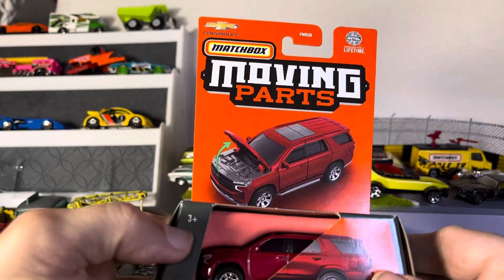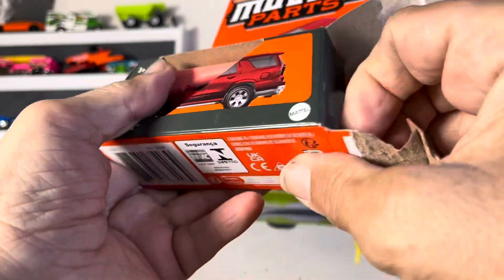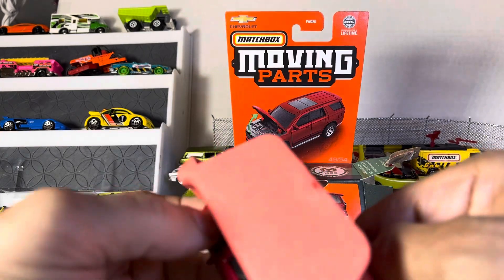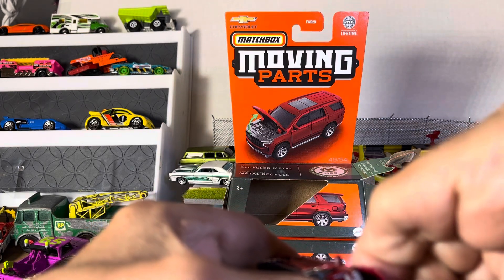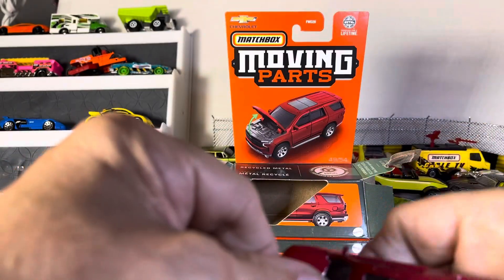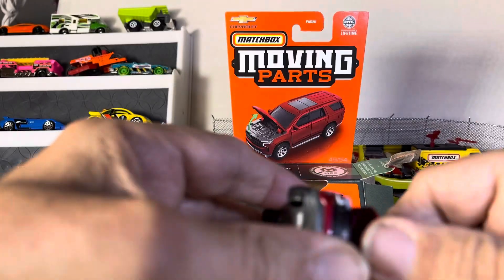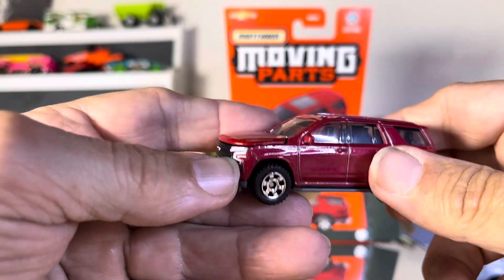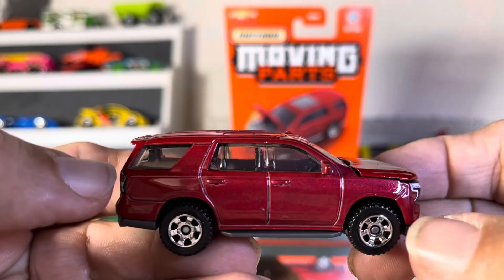Matchbox moving parts chevy Tahoe review